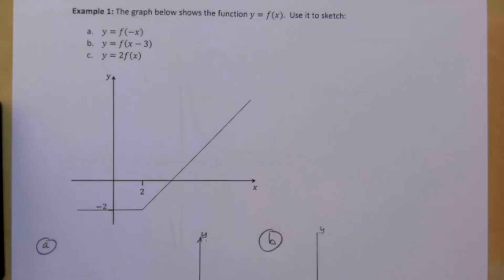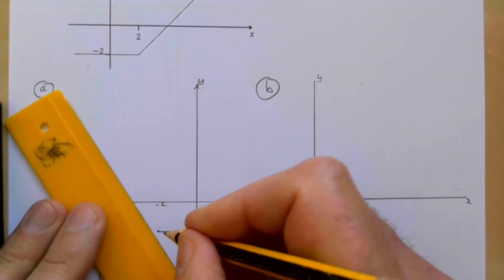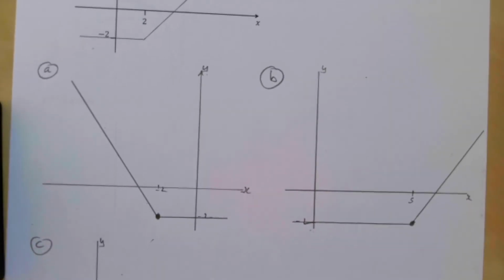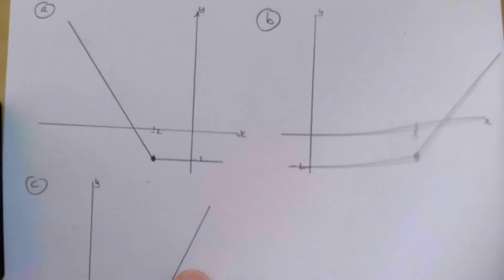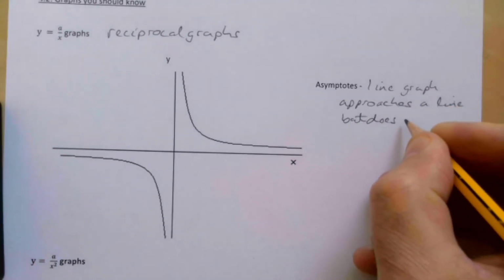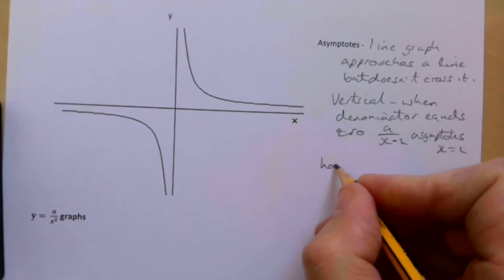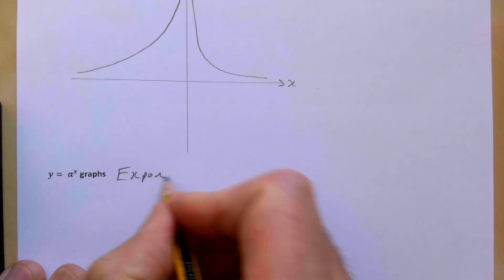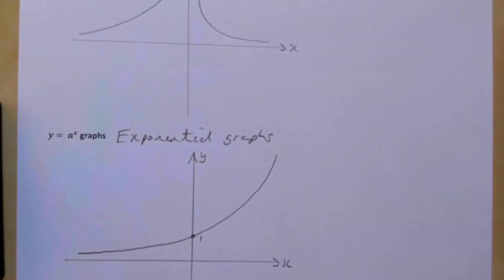CGS - AS Pure - Notes - Cpt 4 - b - 4.2 - Functions examples